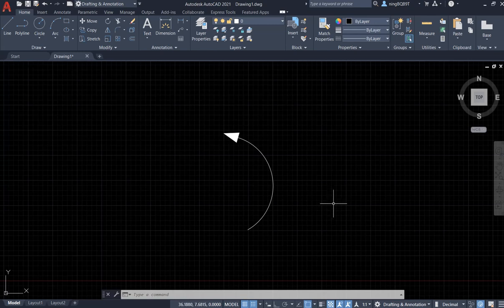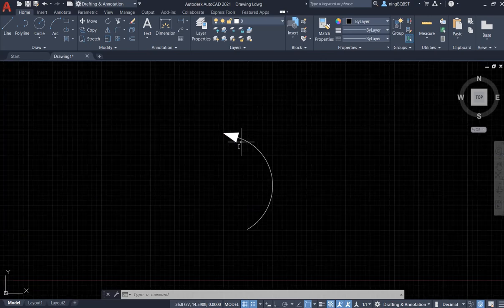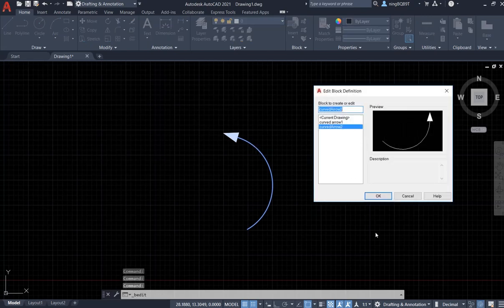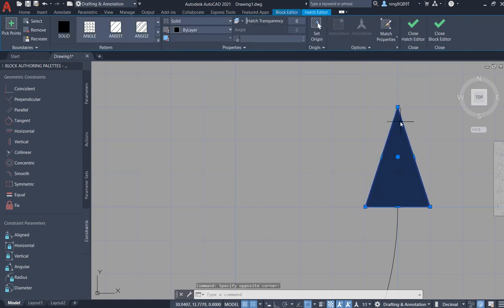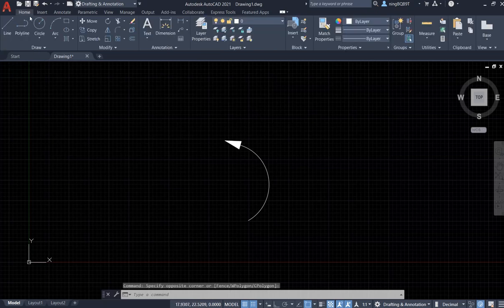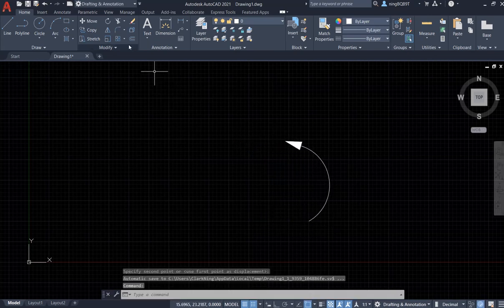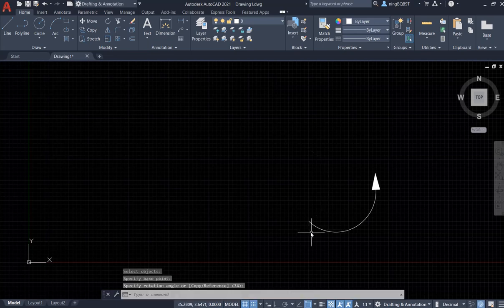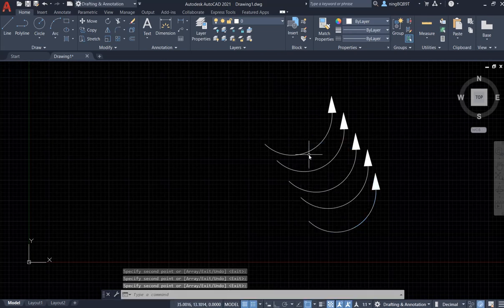Physics & AutoCAD 2021: Create the curved arrows (II): modify the arrow head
double click the curved  arrows to use block editor and edit it